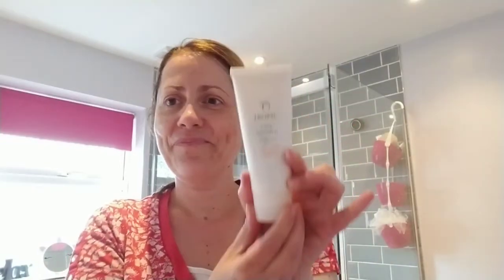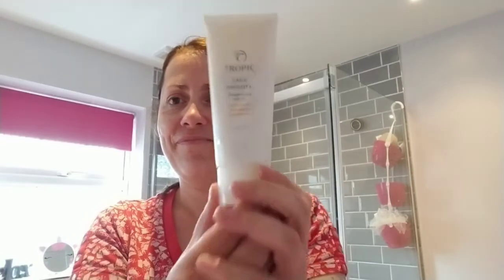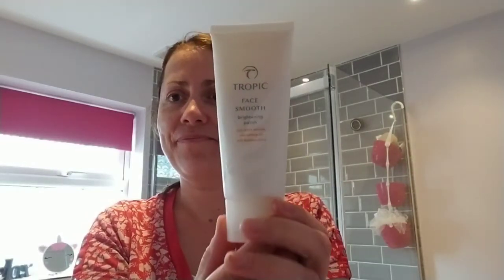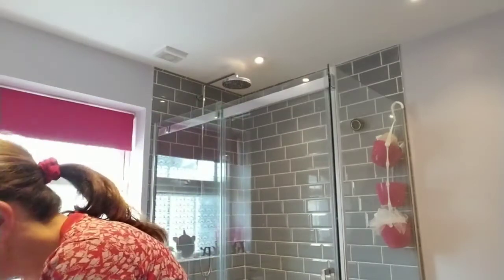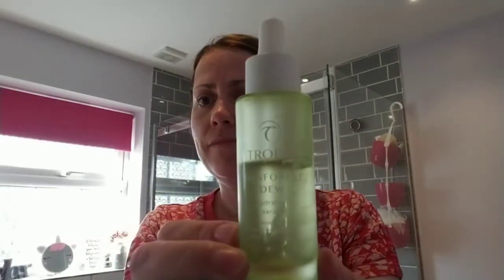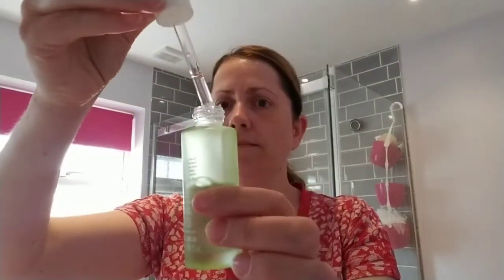Tropic Face Smooth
I would like to share with you Tropics 'Face Smooth Brightening Polish'. This fantastic facial exfoliator is great at removing dead skin cells, whilst brightening and leaving your complexion smooth.

I use the polish twice a week. The fine bamboo silica smooths the skins surface, leaving the macadamia oil to nourish and soften the skin. Good for sensitive and dry skin types too.